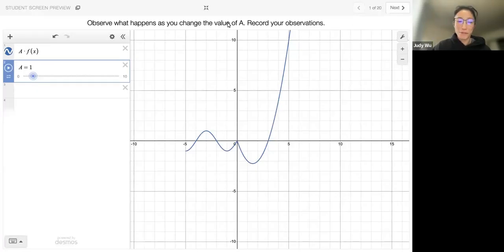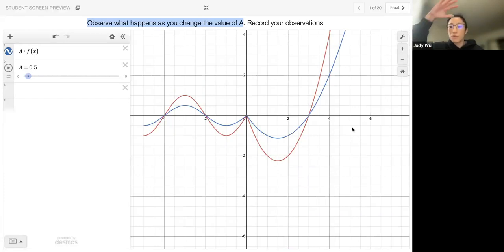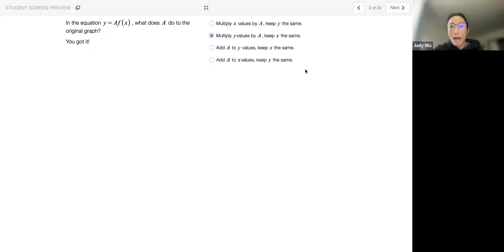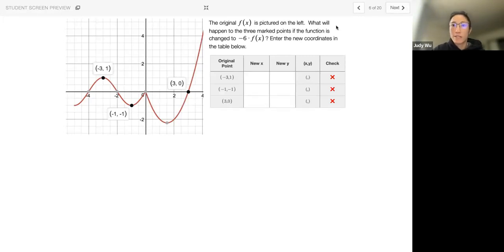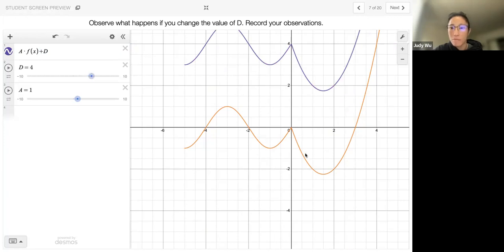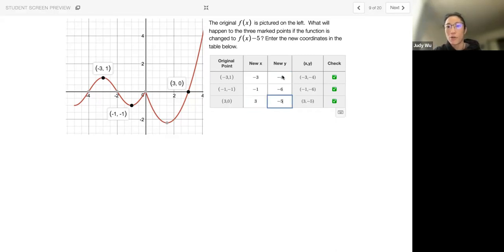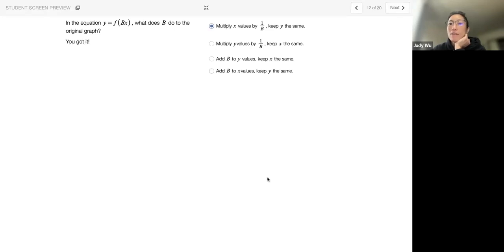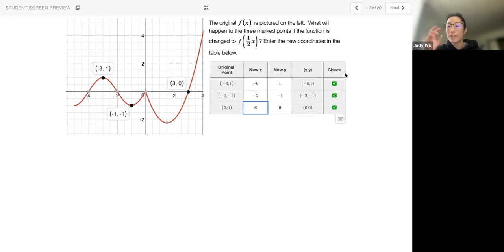1.5 Part 3